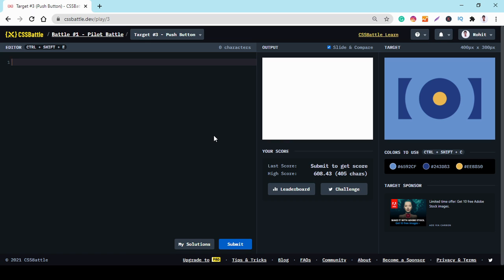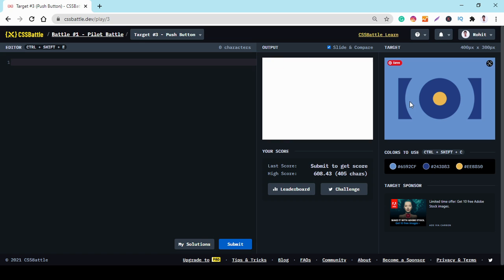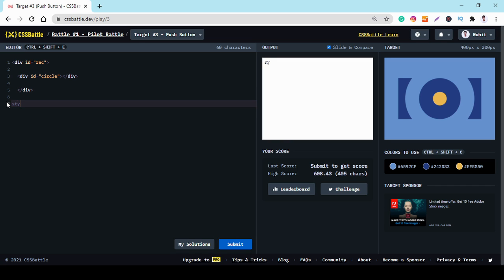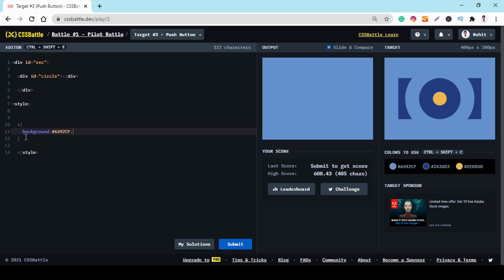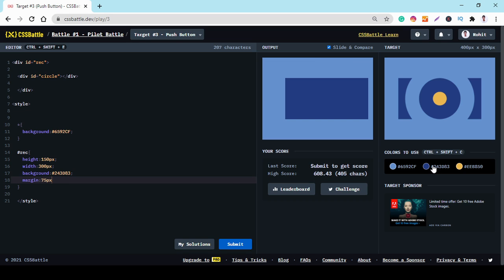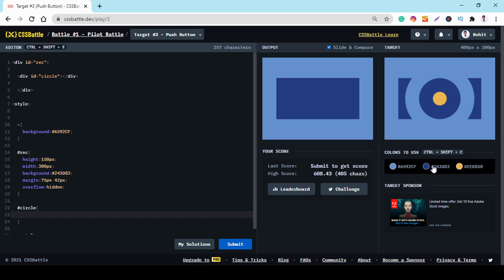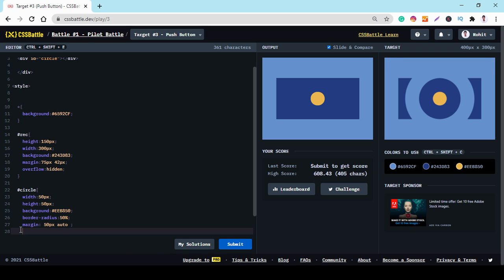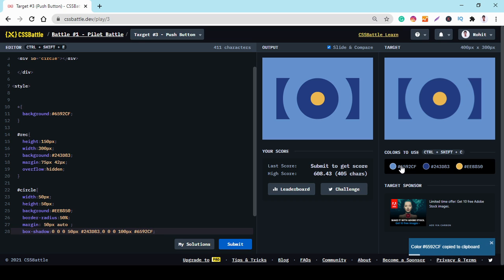⚔️⚔️CSS Battle⚔️⚔️ Target-#3 Push Button Puzzle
This is the solution to the CSS battle puzzle called Push Button.